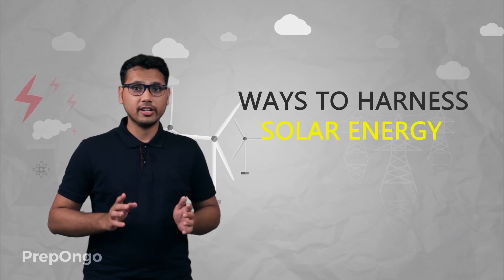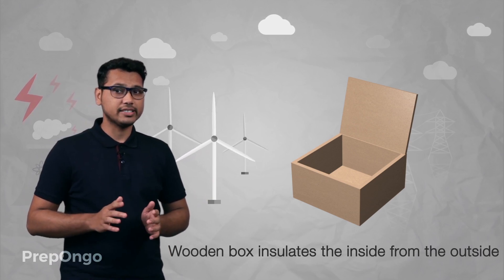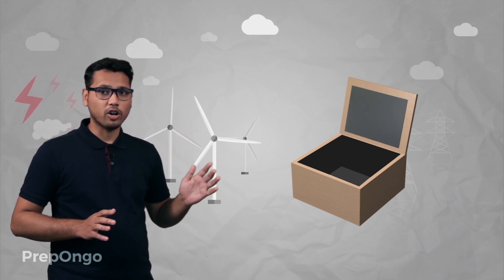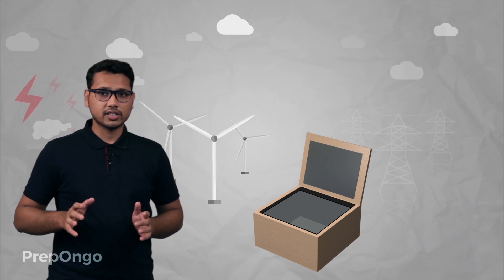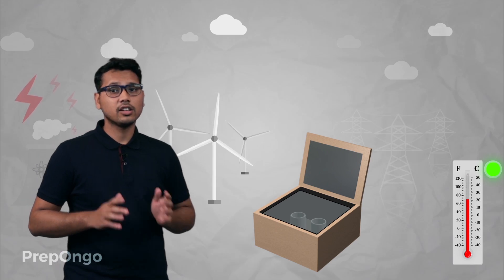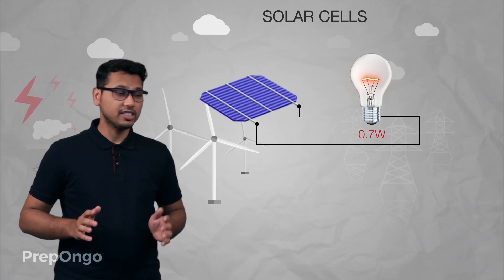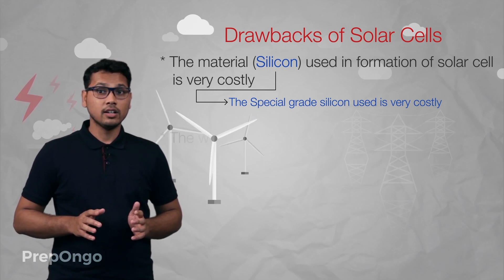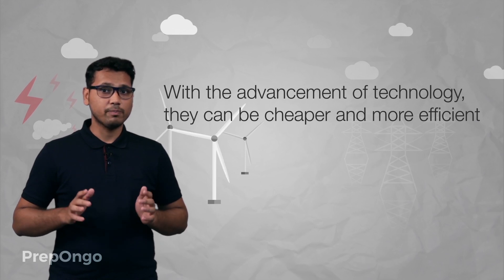Direct Method of Utilizing Solar Energy | Solar Cooker | Solar Cells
CBSE Class 10 Science - Sources of Energy - We will understand how a solar cooker works and how can we make solar cooker at home. Solar Cookers are used to convert the Solar energy into heat energy. There are a few drawbacks of solar cooker like it can not work on cloudy days and at night.
Solar Cells are used to convert Solar energy directly into Electric Energy. We will understand how Solar cells work and what are their advantages and disadvantages.